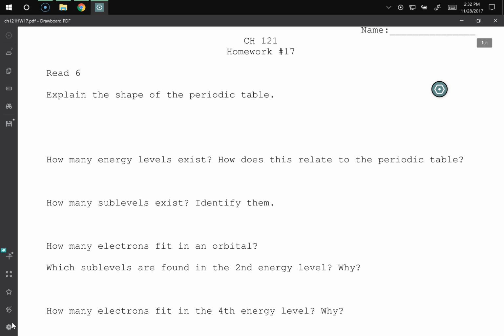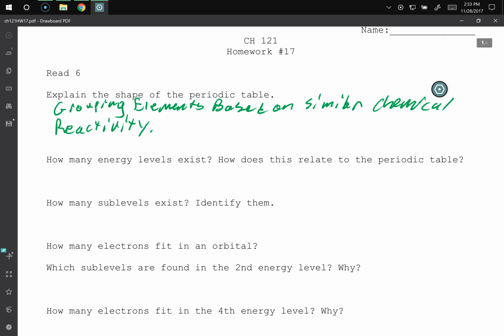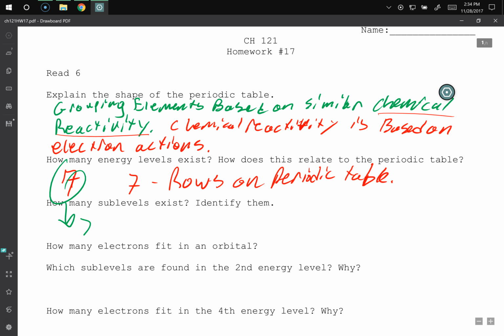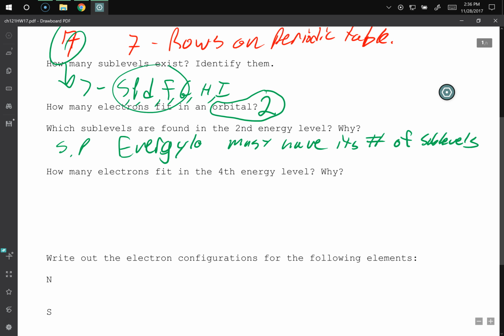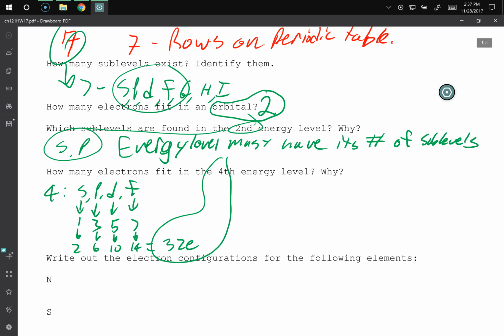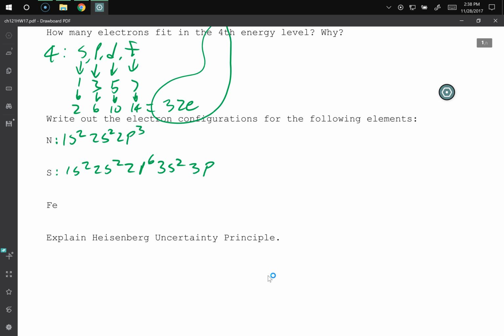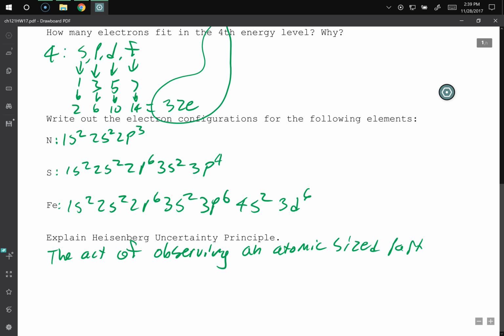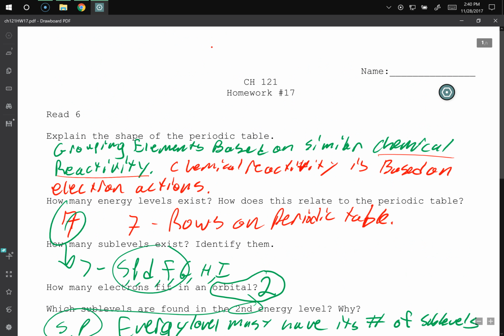HW 17 CH 121